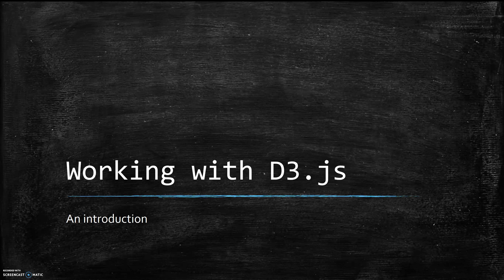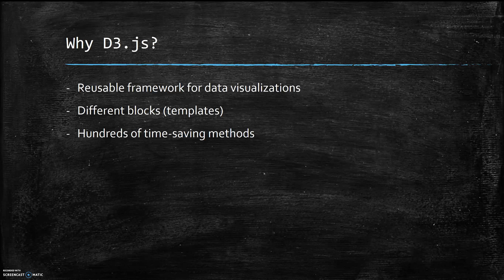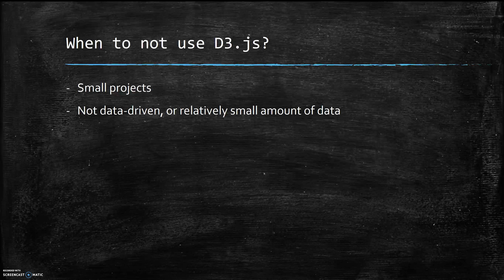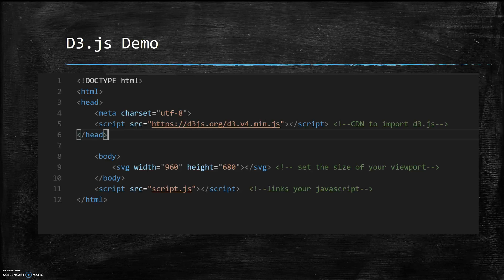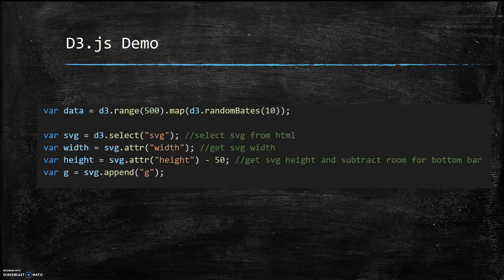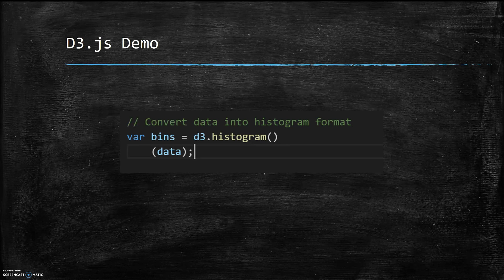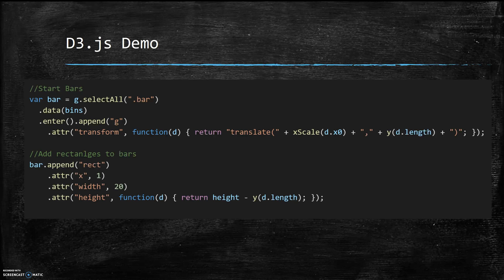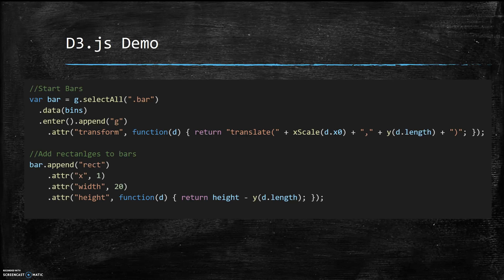d3.js Tutorial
A short introduction to using the d3.js library.